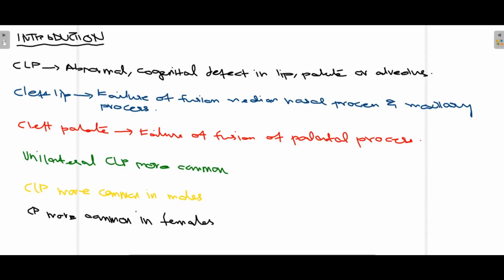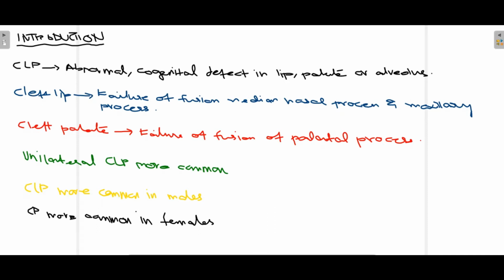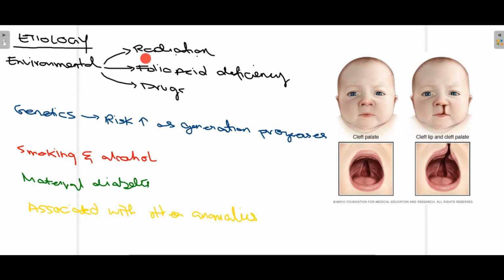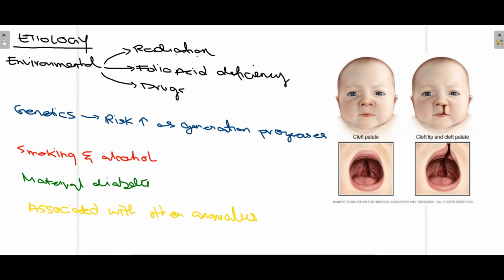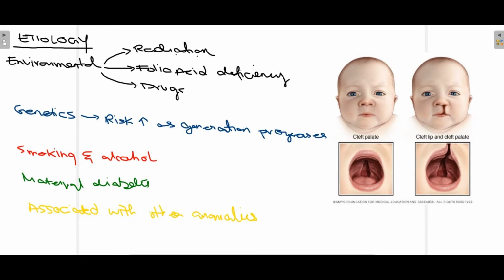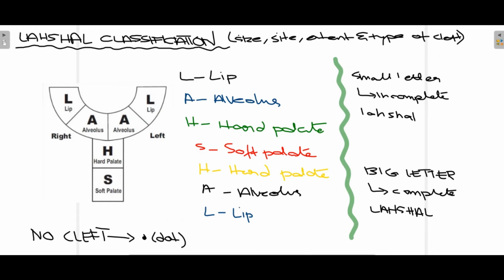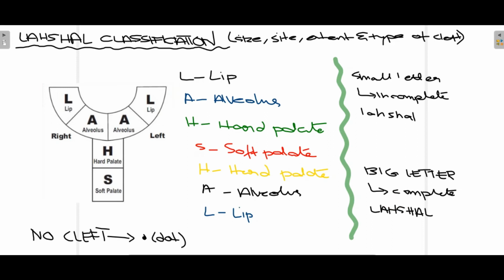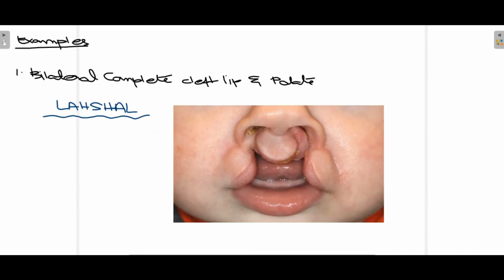LAHSHAL Classification system of Cleft lip and Palate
In this video, we talk about one of the most commonly used classification systems for cleft lip and palate patients.

Cleft lip and palate are some of the most common conditions the child may be born with. Many etiological factors have been defined that are associated to be causing cleft lip and palate. For proper treatment planning of the patient, it is important to classify the condition that the patient has presented to the surgeon.

Timely management of the child suffering from cleft lip and palate is very important so as to restore normal functions of the child such as speech, hearing, feeding, and development of the dentition. So it is of utmost importance of the surgeon to know the classification of CLP.